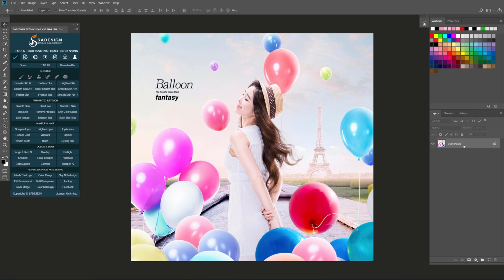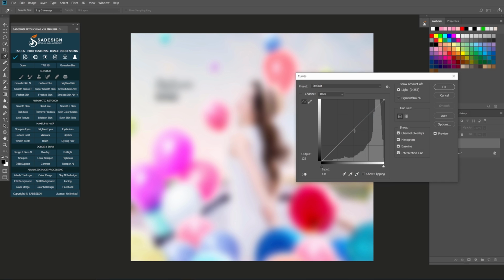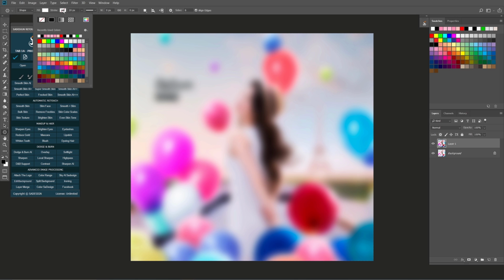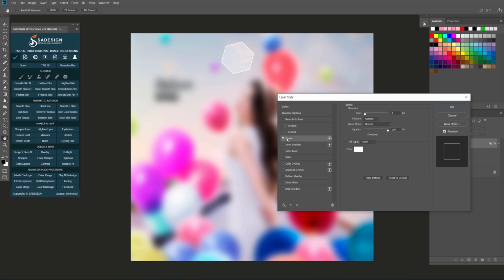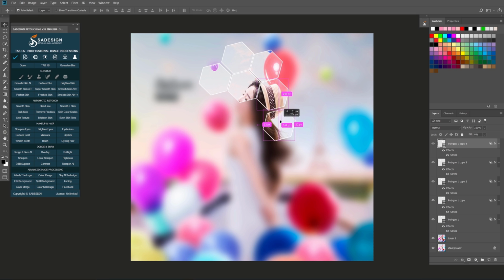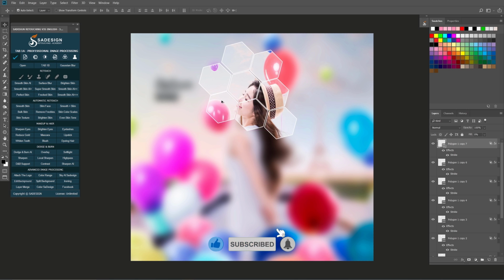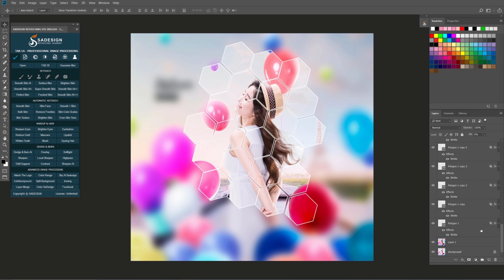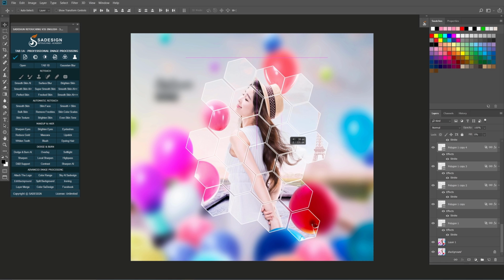How to Create Polaroid Effect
How To Create Polaroid Effect in Photoshop | SADESIGN RETOUCHING
Hi, today I’m gonna show you how to create this effect just right in Photoshop.